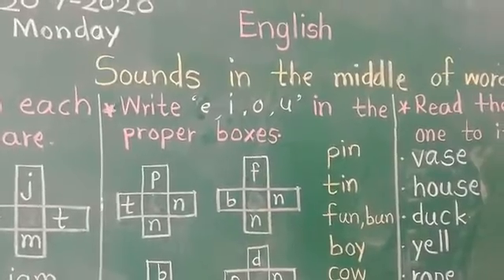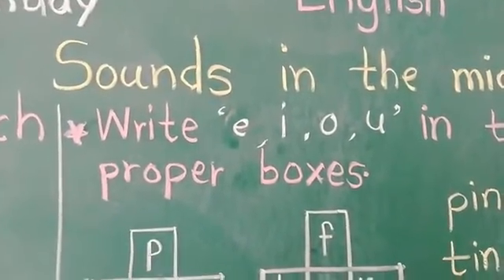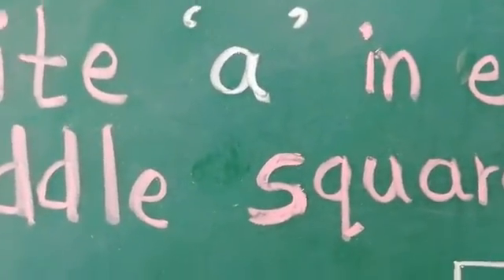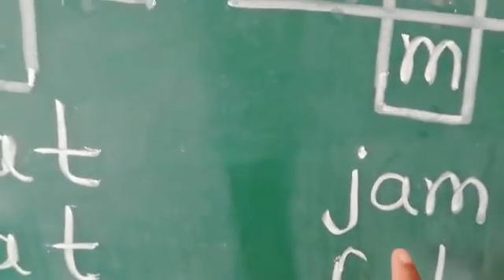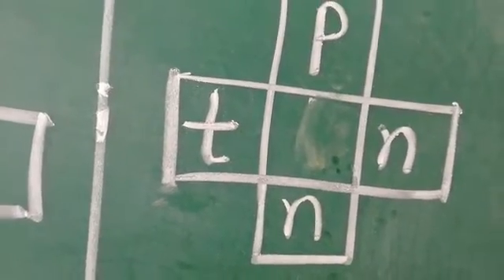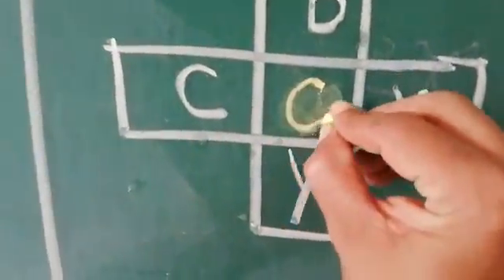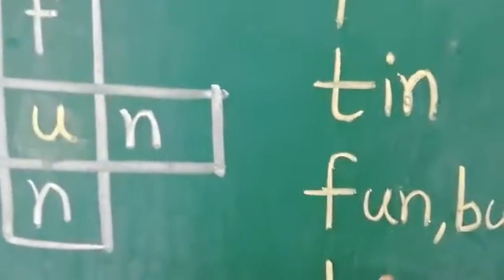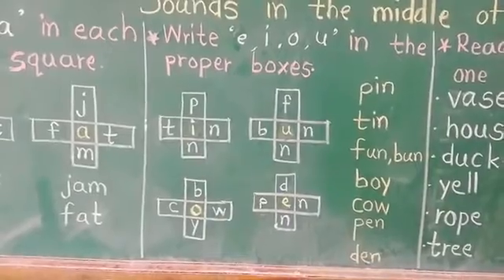Sounds in the middle of the word Std1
Video from Smita